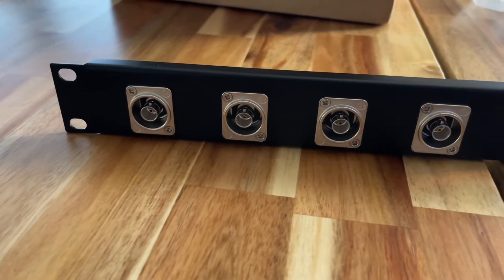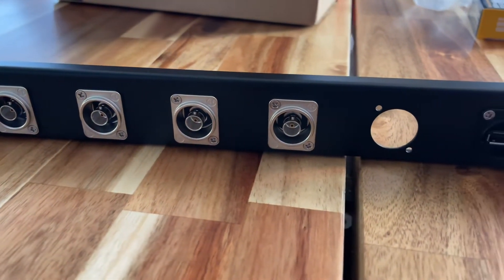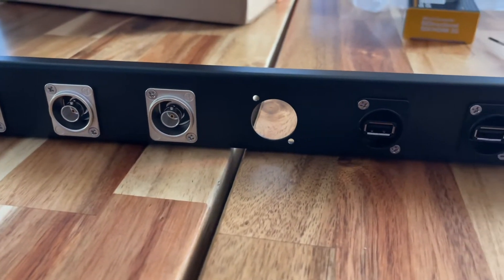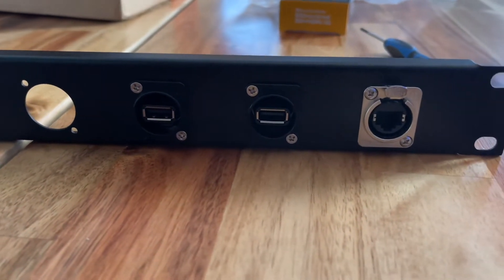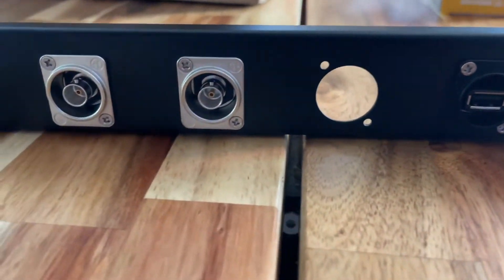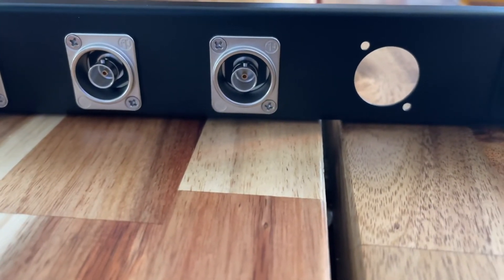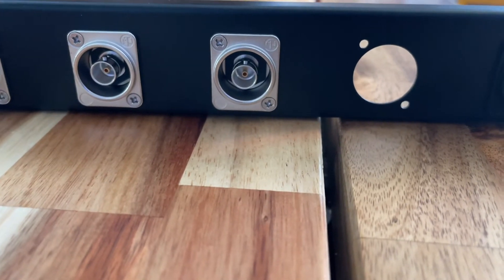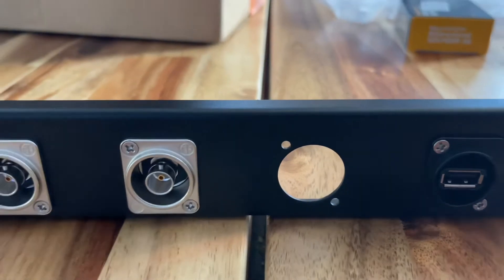DIY Patch Panel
Like the video?  Support by tipping today

 ❤❤❤ Sandra McCoy 💕💕💕

I built this patch panel today! I will use it to connect my Blackmagic Design Studio Camera 4k Pros to my system. The USB and Ethernet ports will be used for my digital mixers and accessories!